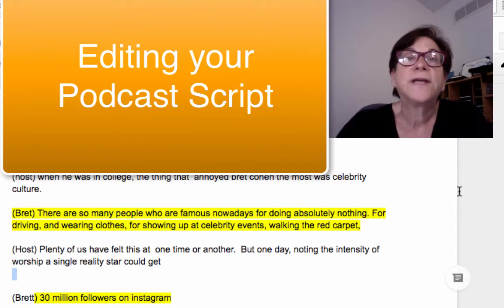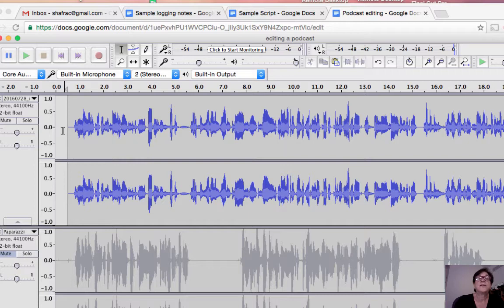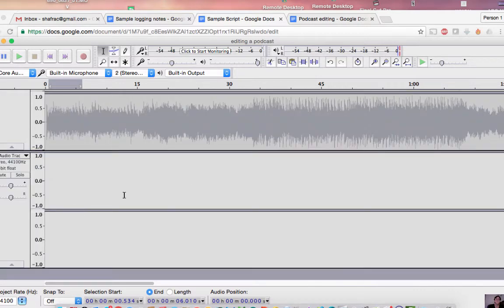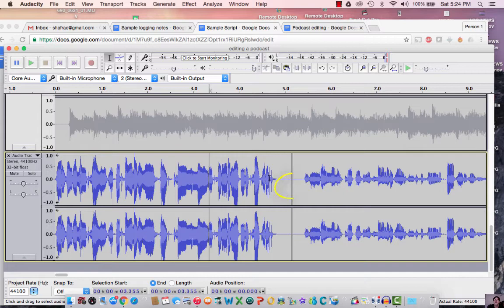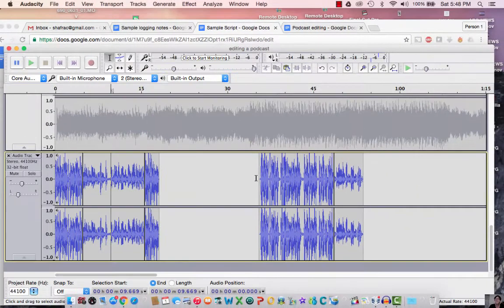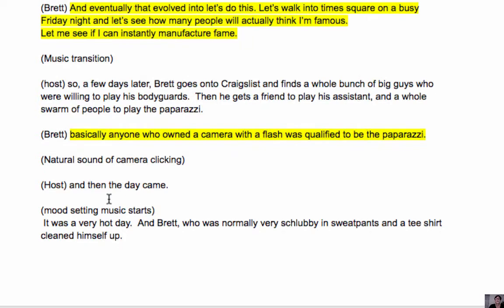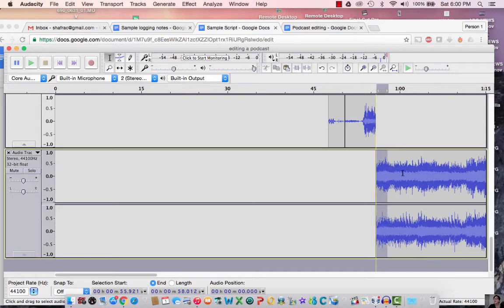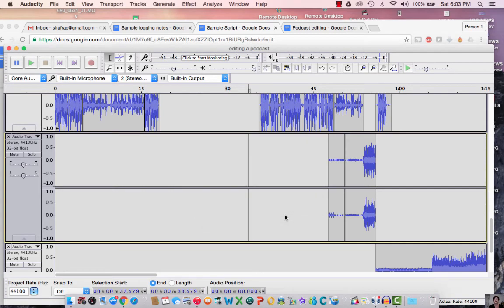How to Edit Podcasts